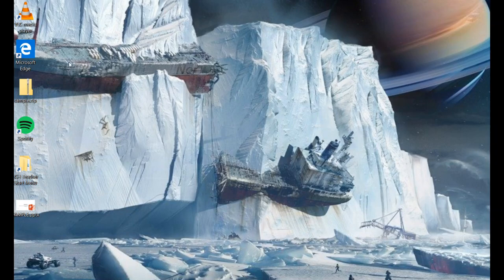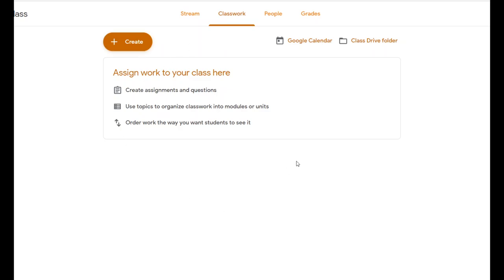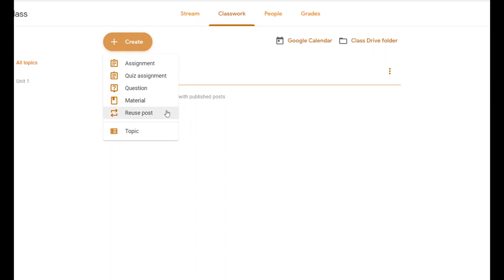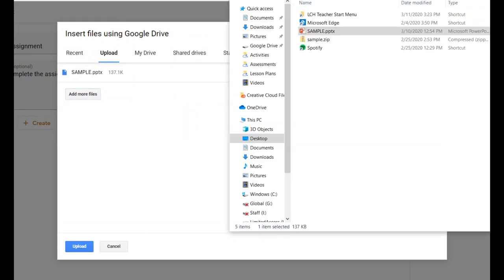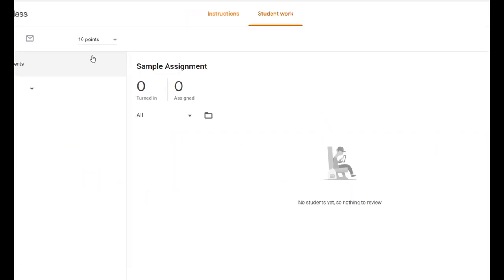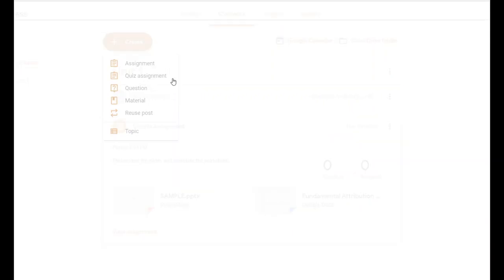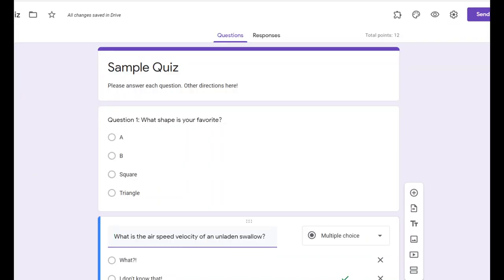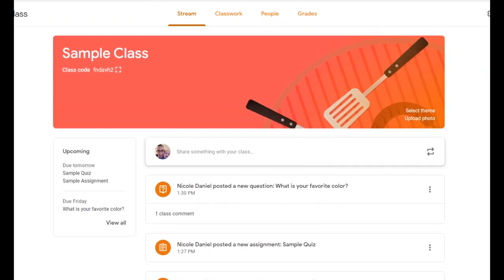Google Classroom Basics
Video tutorial about the basics of using google classroom. This video is intended for LCPS users.